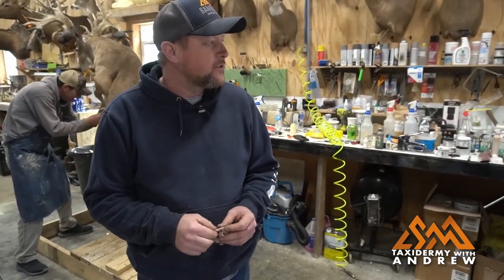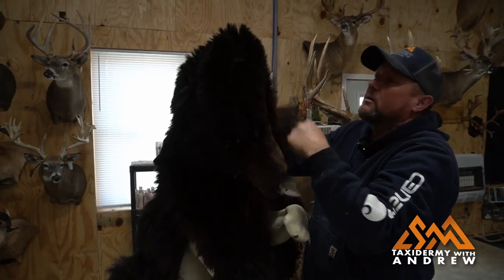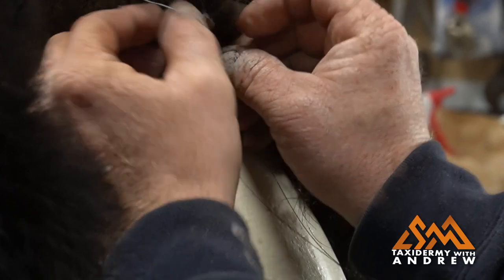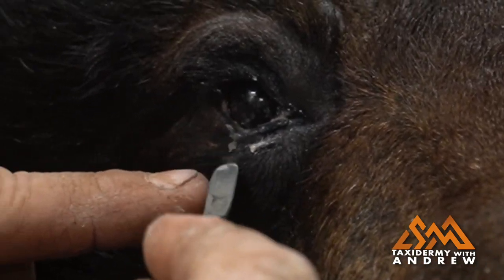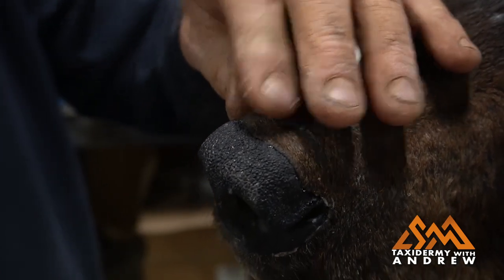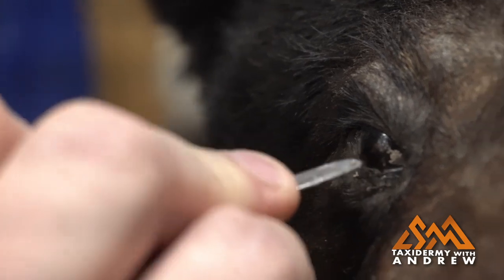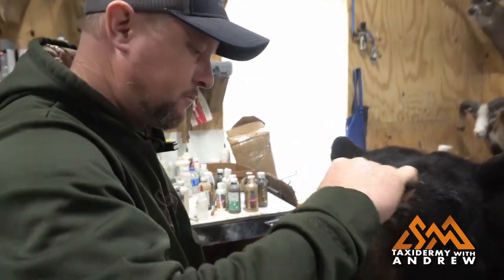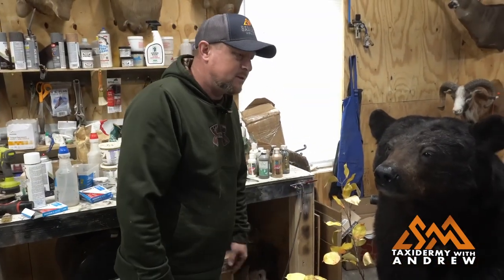Taxidermy with Andrew - Black Bear Tutorial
Stop by while Andrew mounts up a very nice black bear!